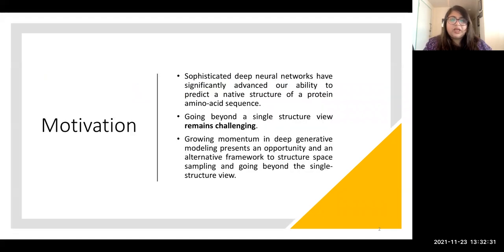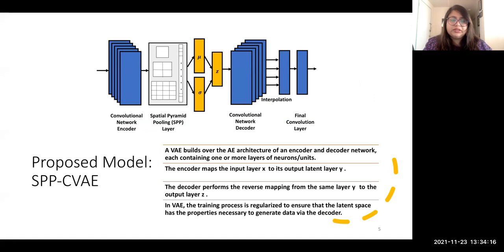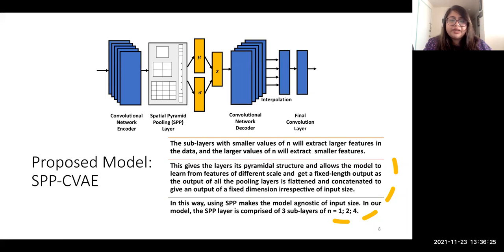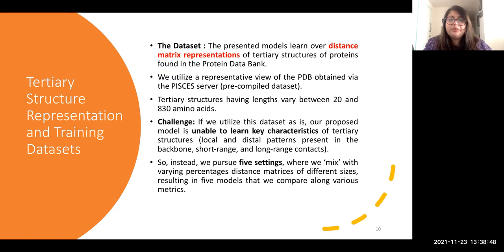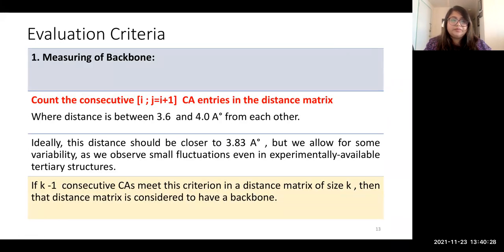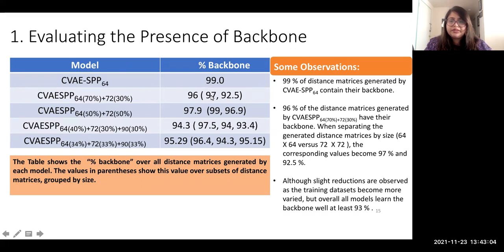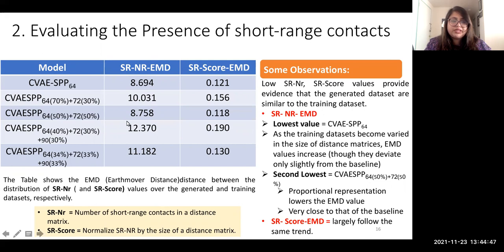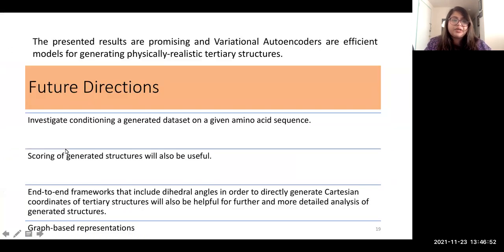IEEE BIBM-CSBW21 Video Presentation "Generate Physically-Realistic Protein with Deep Latent Models"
Paper (ID: S13203): "Generating Physically-Realistic Tertiary Protein Structures with Deep Latent Variable Models Learning Over Experimentally-available Structures"
Authors: Fardina Fathmiul Alam and Dr. Amarda Shehu
Conference: IEEE International Conference on Bioinformatics and Biomedicine (BIBM)-CSBW2021

This paper has since been extended and published in the Biomolecules Journal titled "Data Size and Quality Matter: Generating Physically Realistic Distance Maps of Protein Tertiary Structures". And this extended paper was selected as the "Title Story of Biomolecules Journal" and an "Editor's Choice Article 2022."